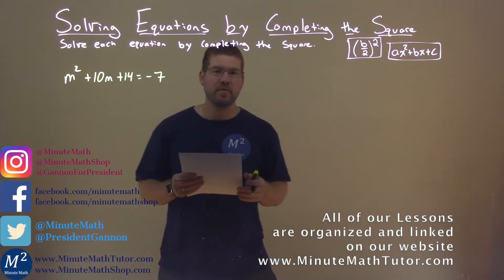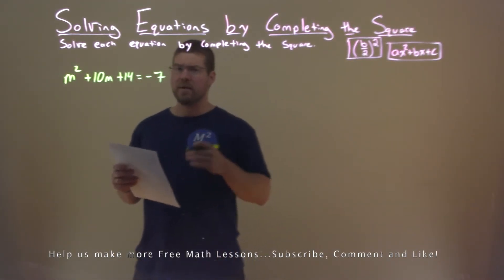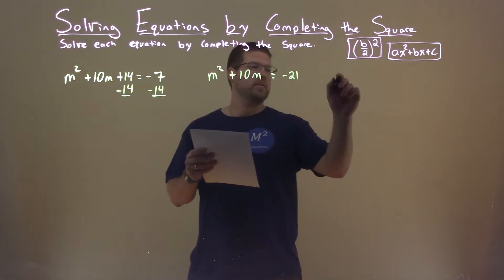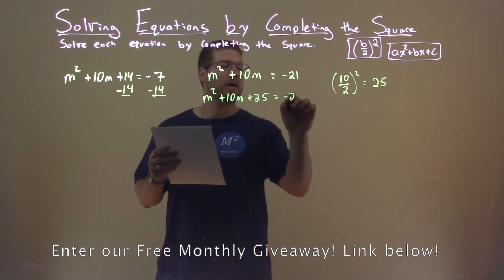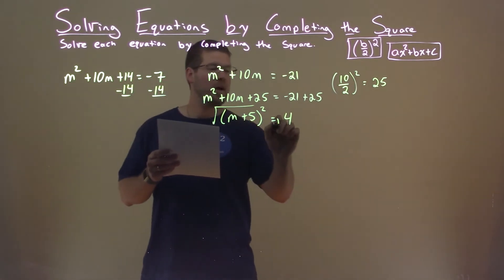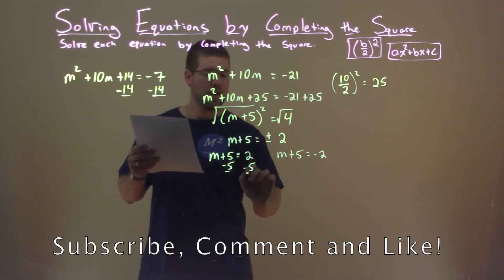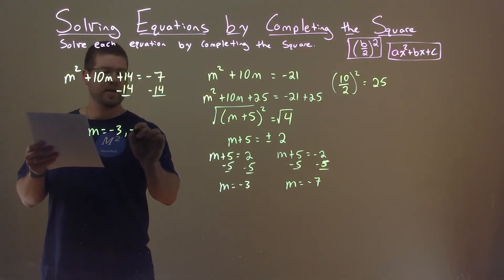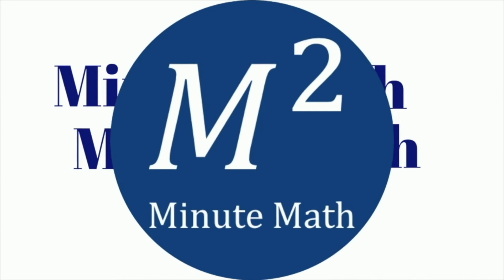Solve m^2+10m+14=-7 by Completing the Square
Solve m^2+10m+14=-7 by Completing the Square. Solve the equation by Completing the Square. In this free online math video lesson on Solving Equations by Completing the Square we solve each equation by completing the square. We learn how to solve m^2+10m+14=-7 by completing the square.